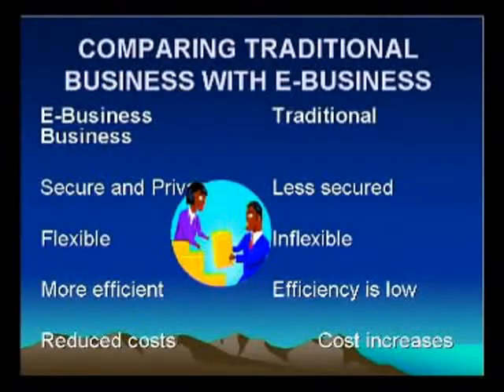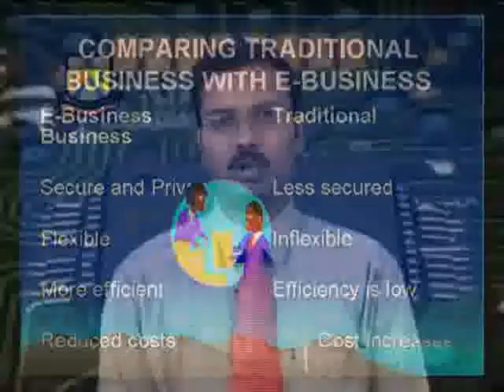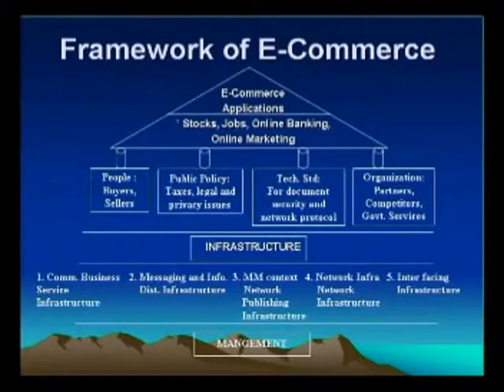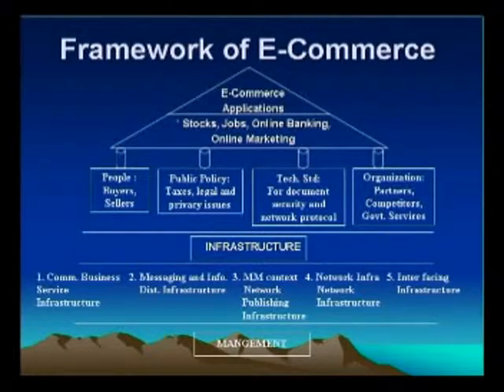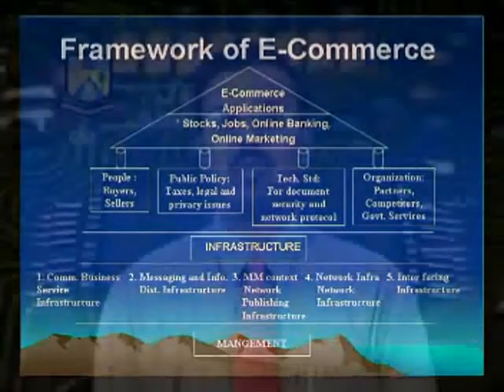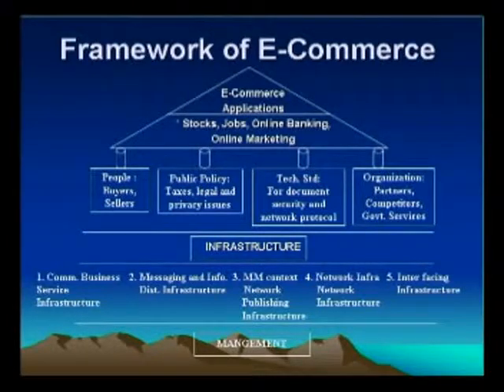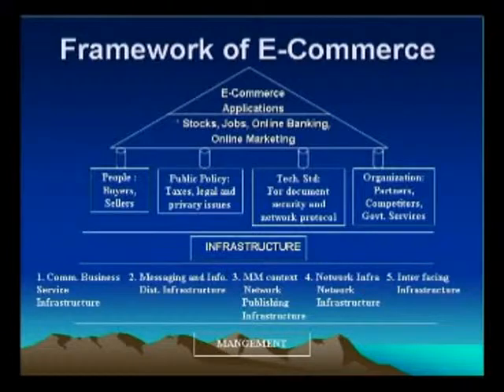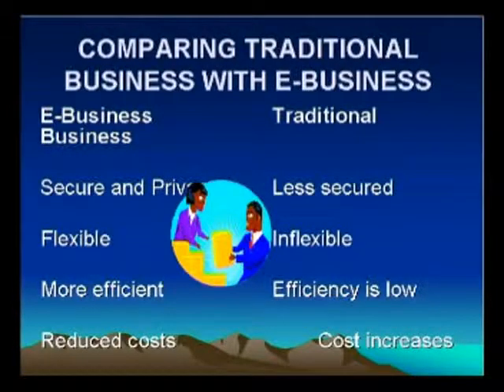AUDDEYT - COMPUTER SCIENCE 25047